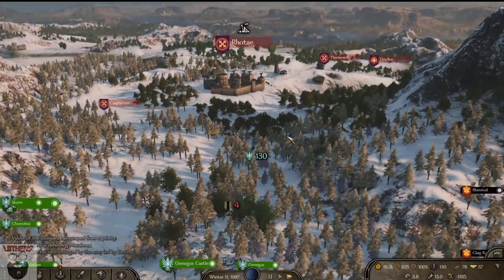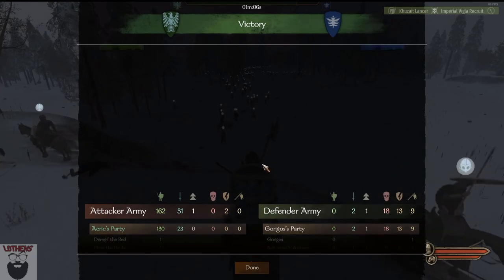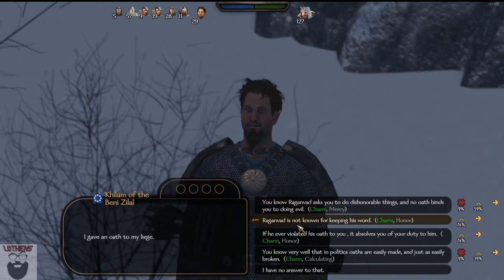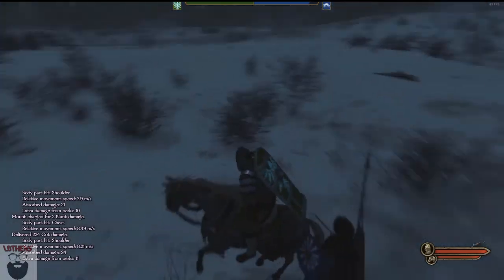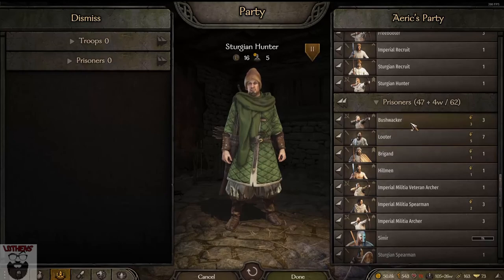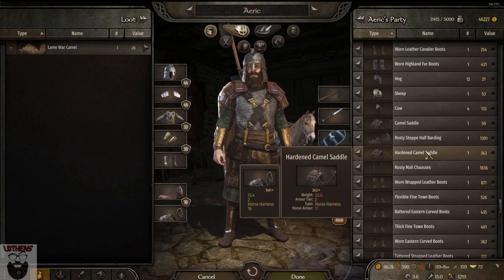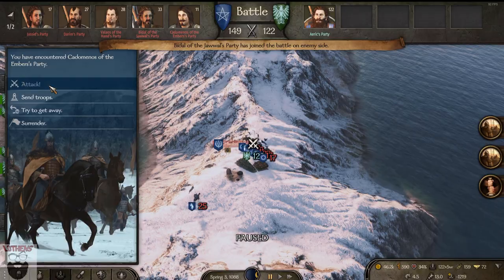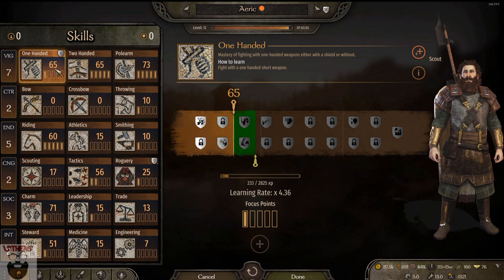Mount & Blade 2: Bannerlord | Battania Campaign | Episode 6: New Patch Brings New BUGS!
Make sure to support my Extra Life Charity Donation for Riley Children's Hospitals of Indianapolis, IN with the

Sorry it took so long to get this out, hopefully my technical issues with my previous episodes are behind us all now, and we can get back to daily fun time in Calradia!

This is Beta branch patch 1.4.0